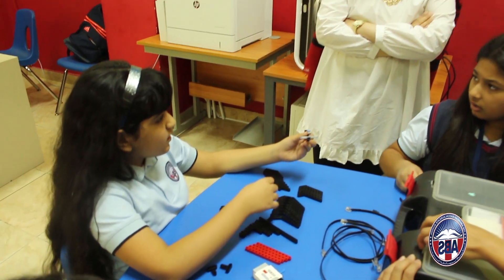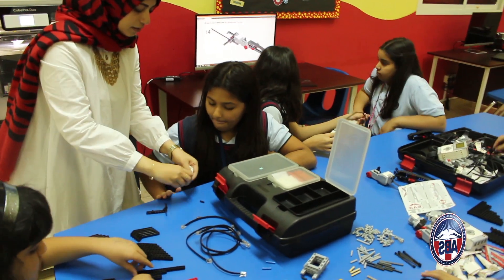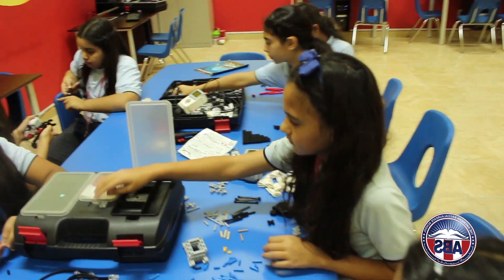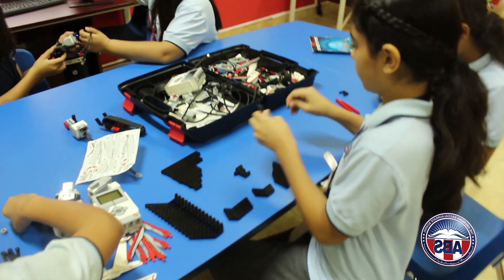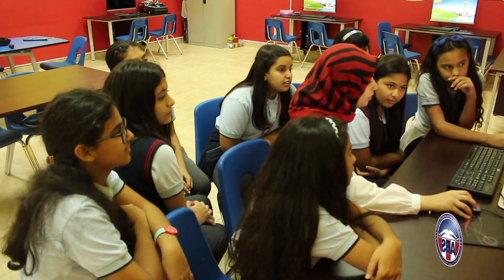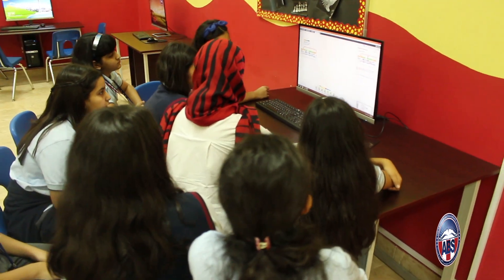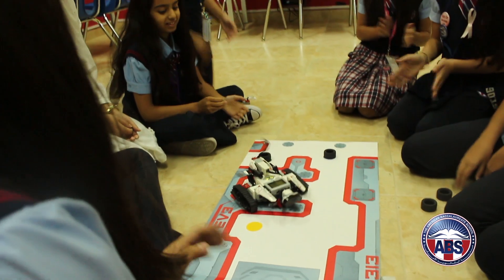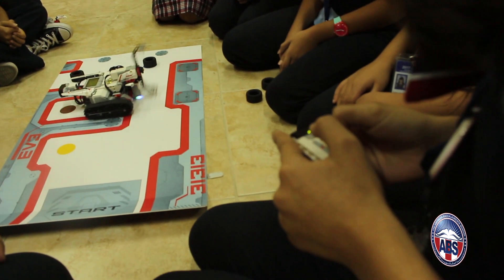ABS Lego Mindstorms Robotics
In Grade 6 at ABS, students take 1 semester of Robotics.  Throughout the course, students work in a team and move through a series of missions using a Lego Mindstorms Robotics kit.  This short video shows the process of building, programming, and testing one of their robots.